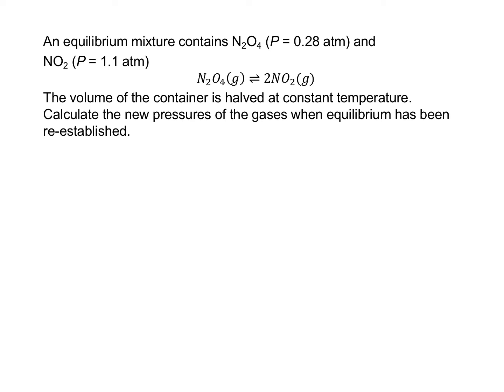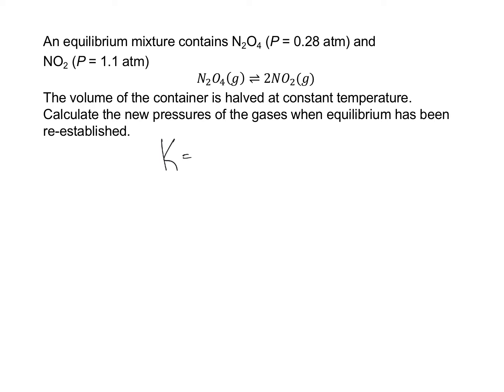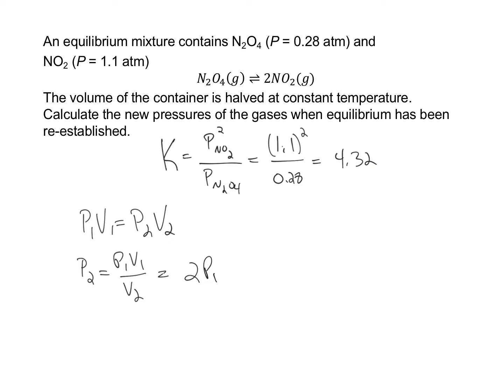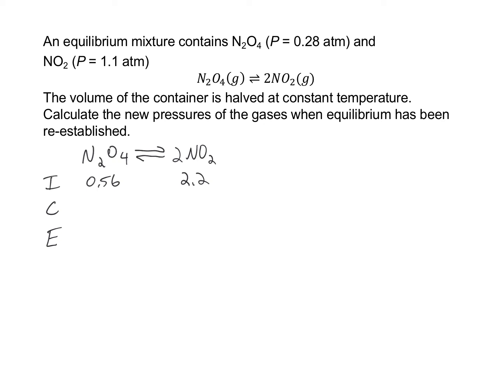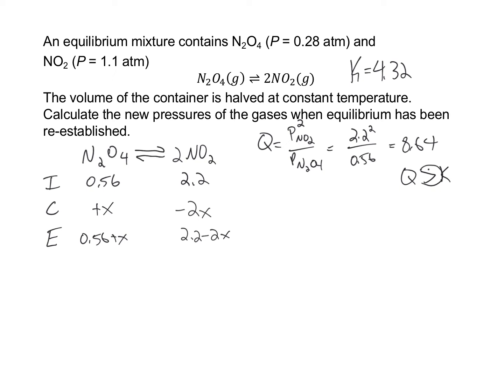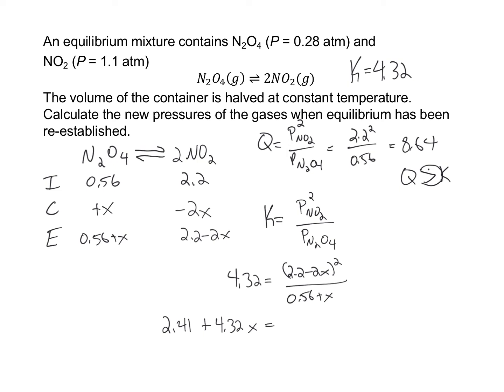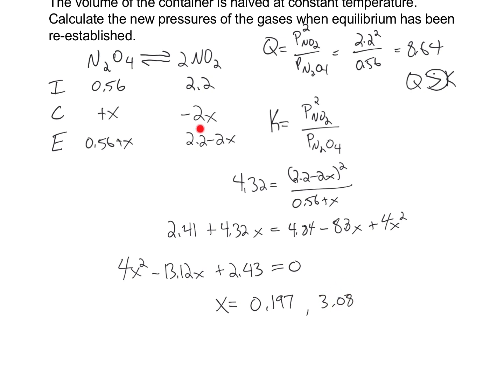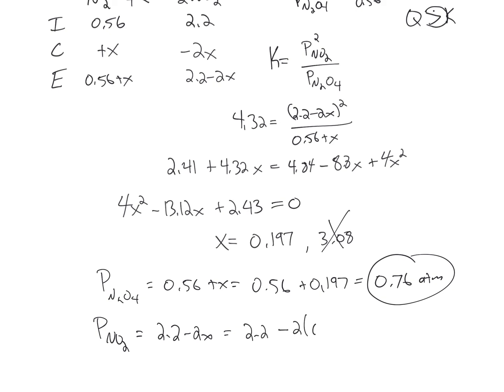challenging equilibrium example.mp4